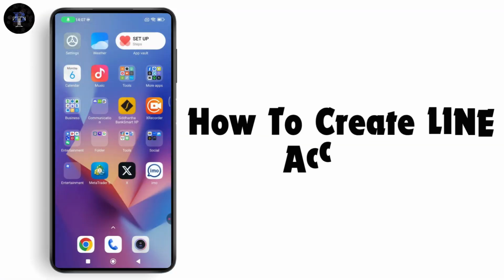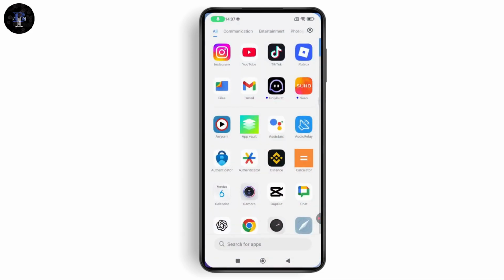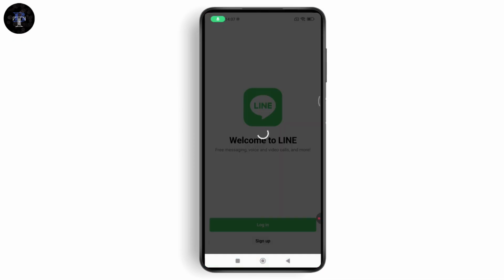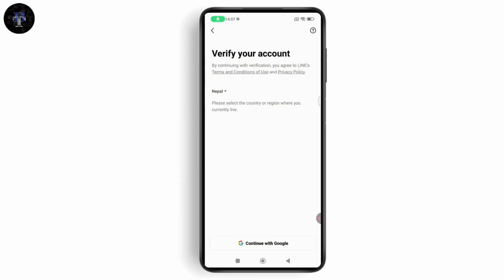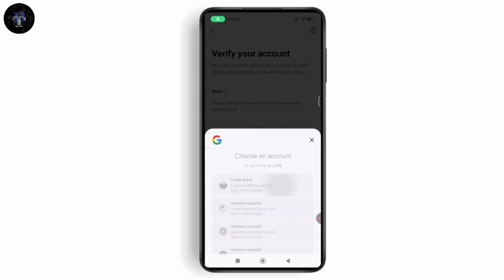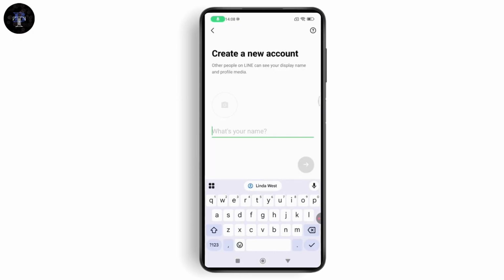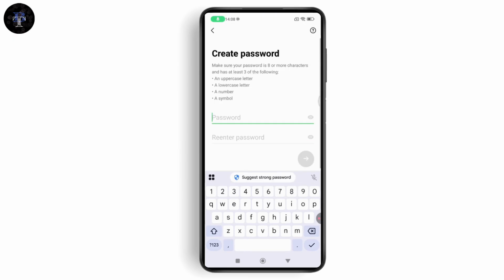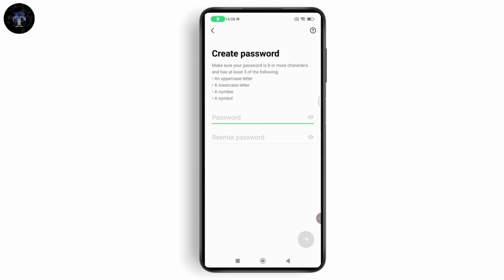Create LINE Account (2026) | LINE App Account Sign Up, Registration Guide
Create LINE Account

Learn how to create a LINE account with this easy step-by-step tutorial. This guide explains how to install the LINE app, start the sign-up process, verify your account, set up your profile, create a secure password, and complete your registration. Follow these simple instructions to start using LINE for messaging and calls in just a few minutes.